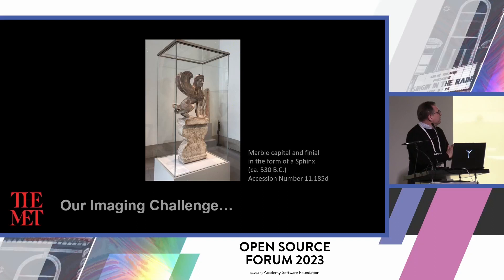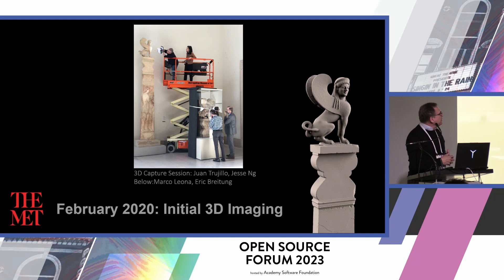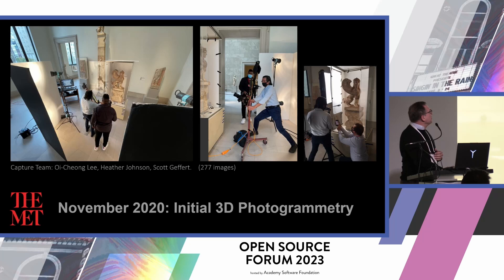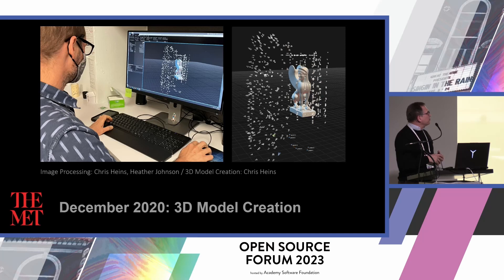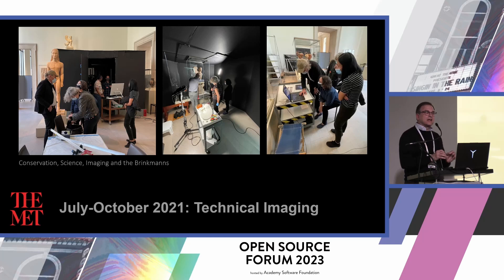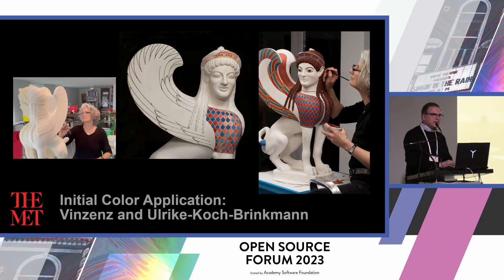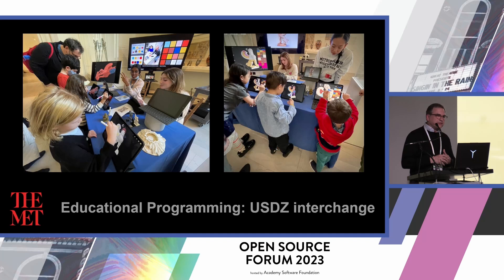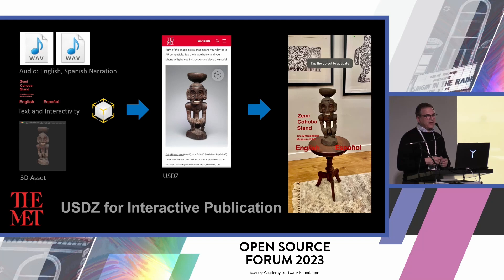Metropolitan Museum of Art - Chroma: Ancient Sculpture in Color - Behind the Scenes... Scott Geffert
Metropolitan Museum of Art - Chroma: Ancient Sculpture in Color - Behind the Scenes Challenges, Solutions, and Opportunities for Imaging Standards - Scott Geffert, The Metropolitan Museum of Art

"The Chroma exhibition presented many challenges to our Imaging team. Beginning with the 3D digitization of the Met’s Archaic-period Sphinx as a centerpiece of the exhibition to insuring accurate color reproduction and translating 2D scientific findings to support an interactive AR application, the project pushed the boundaries of what is possible in terms of today’s technology. This project underscores the current limitations of 3D imaging for cultural heritage and the tremendous potential of Universal Scene Description and open standards in terms of creation, interchange and access.

In this session Scott Geffert (General Manager of the Met Imaging Department) will share behind the scenes examples of the technical challenges and the solutions our teams employed to achieve the project goals. Scott will also share examples of the Met’s leadership in Imaging standards using a “project to programmatic” approach to managing emerging technologies and how collaborative projects like Chroma are helping shape technology standards and best practice."

The Academy Software Foundation hosts projects that are in use by or intended to be used by the motion picture industry for visual and special effects.